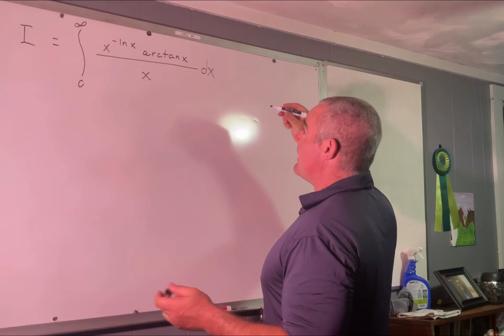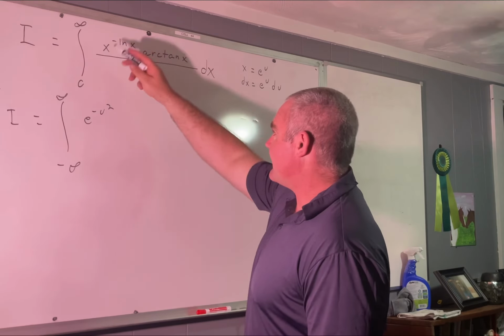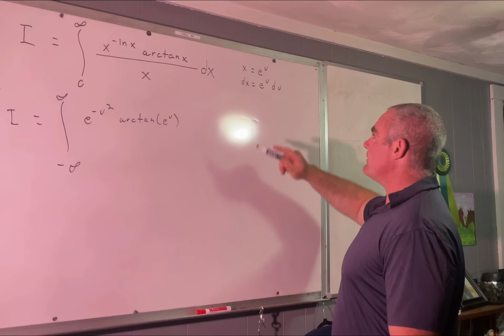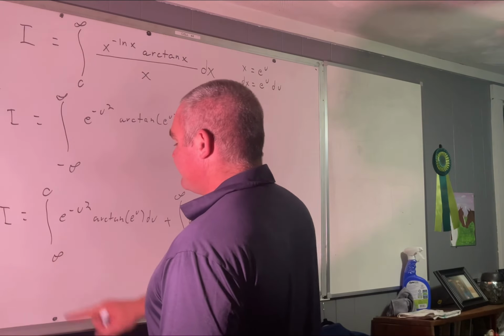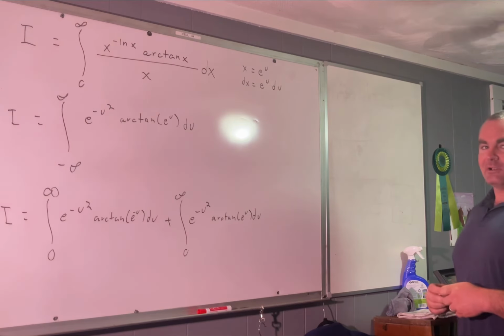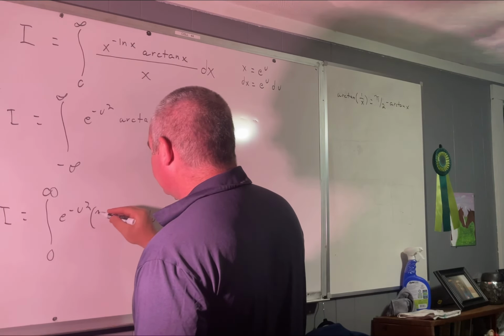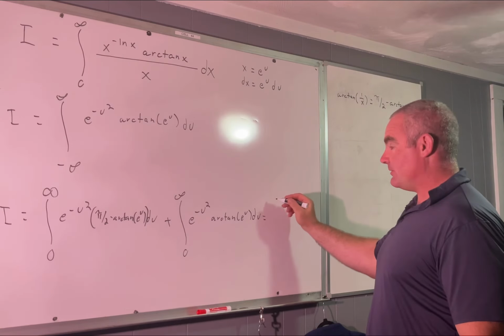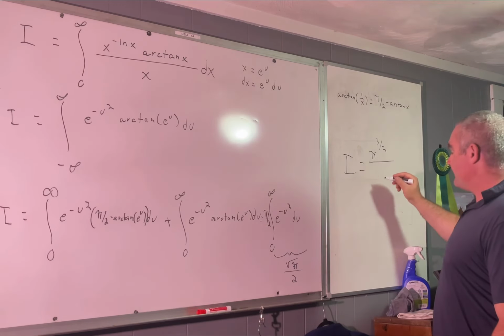Solving an intimidating integral using a nice trig identity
Dive into the captivating world of advanced calculus in this video! We tackle a challenging integral problem from the Maths 505 channel without using Feynman's technique. Journey through ingenious substitutions, transformations, and the unveiling of a potent trigonometric identity. As the integral simplifies, we witness the beauty of mathematics unfold. From Gaussian integrals to unexpected cancellations, this is a must-watch for math enthusiasts. Click the link and start exploring now!